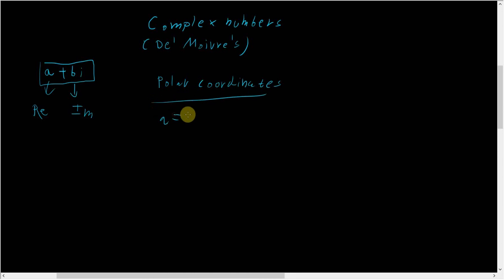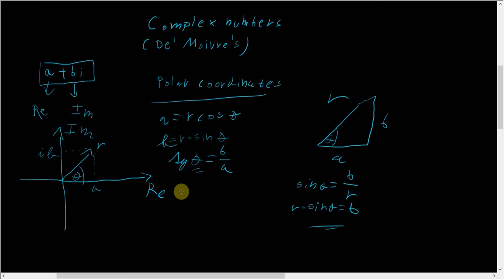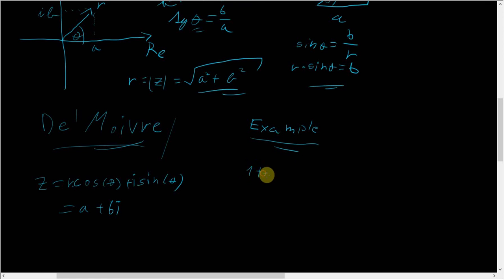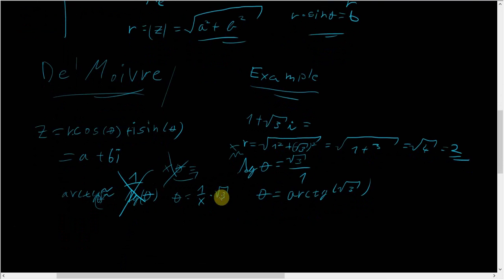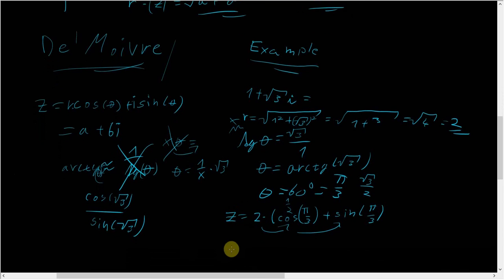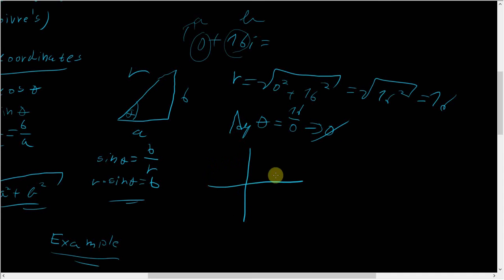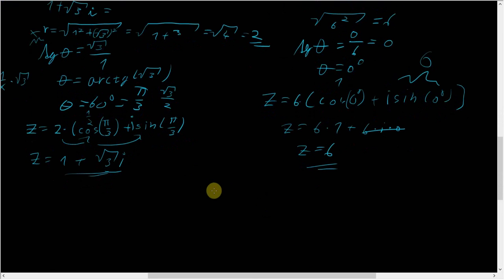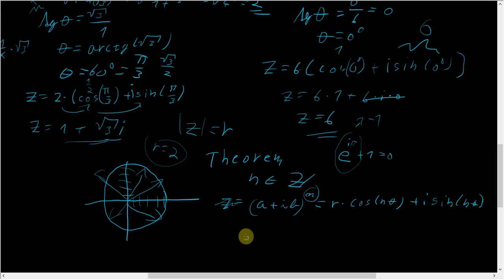De'Moivre's theorem (Polar form/complex numbers)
Hey there,

in this video I explain more on complex numbers and the use of De'Moivre's theorem.

Ejoy!